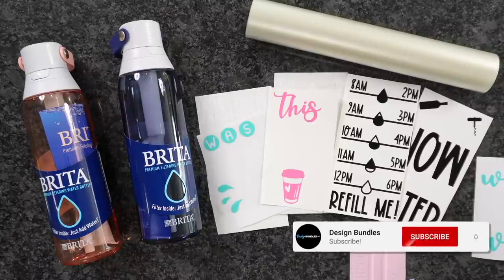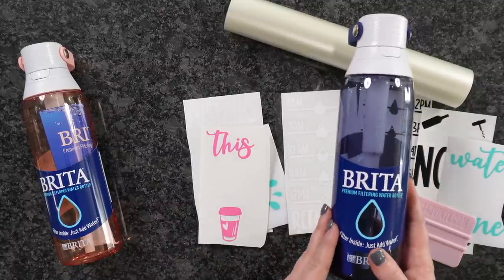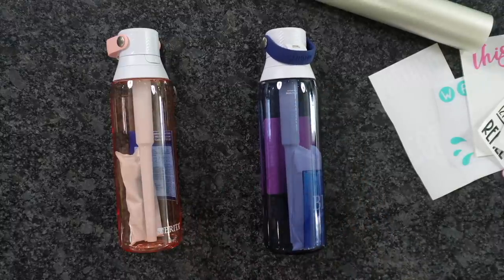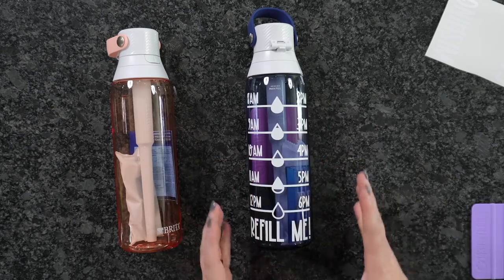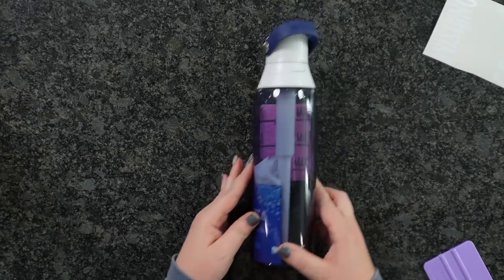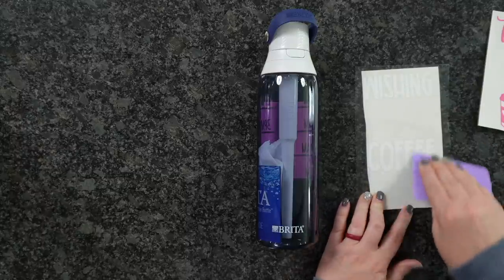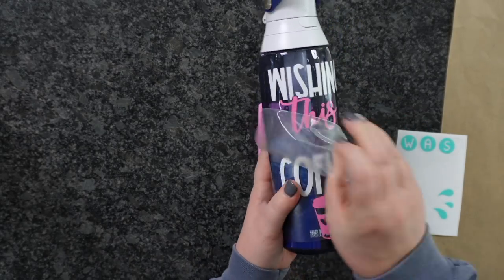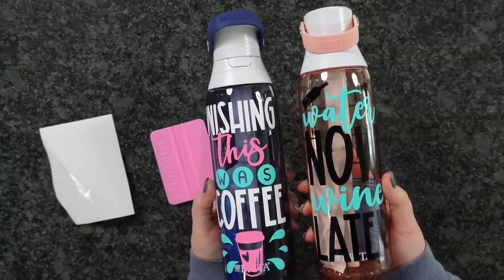💧 How to Apply Adhesive Vinyl on a Water Bottle | Water Measuring Water Bottle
🥤 How to Apply Adhesive Vinyl on a Water Bottle | Water Measuring Water Bottle - In this video I will show you how to apply and layer permanent vinyl onto a water bottle to create this super cute water measuring design. More info below 👇

✅ Brita water bottle
✅ Parchment Paper Sheets

00:00 - Intro
00:23 - Supplies Needed
02:12 - Preparing the Bottle
03:04 - Transferring the Design onto Bottles
06:30 - Layering Adhesive Vinyl
09:52 - Finished Designs
10:24 - Roundup